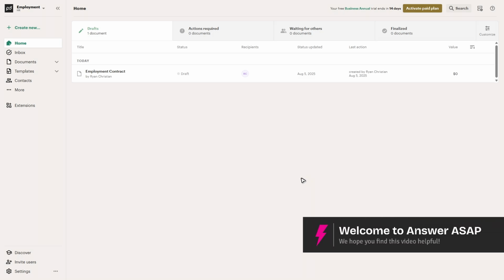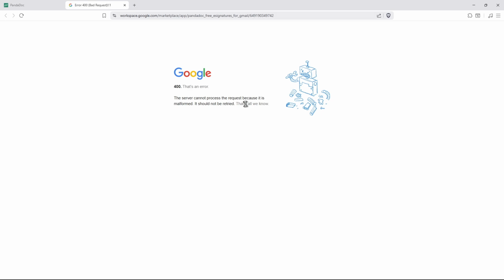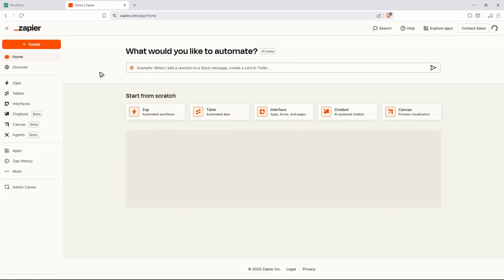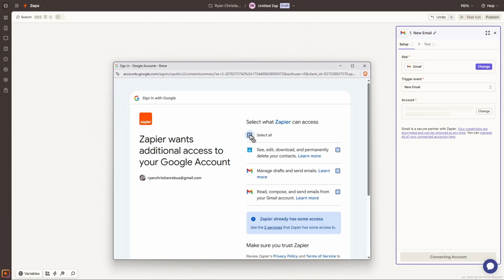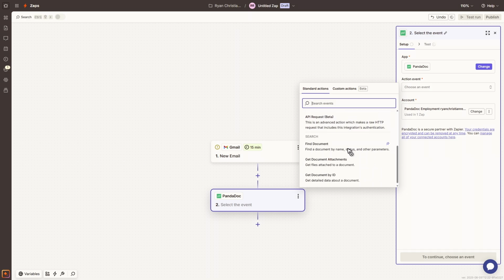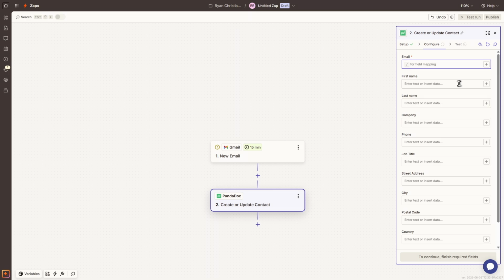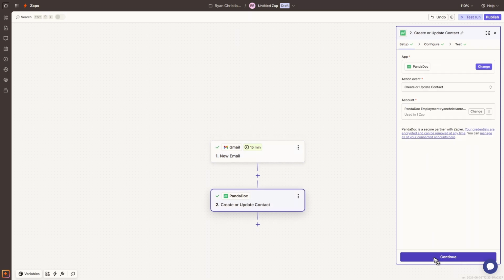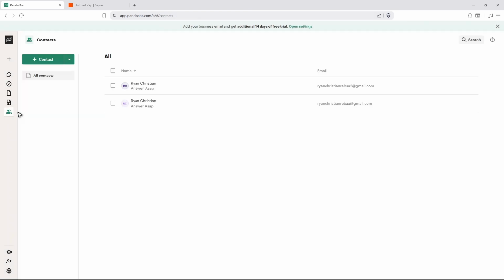How to CONNECT GMAIL to PandaDoc (Step by Step)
See how to connect your Gmail account to PandaDoc for sending and managing documents directly through Gmail. Please consider liking the video and letting us know if you have any comments, ideas or questions, we really appreciate any feedback! We have plenty of other tutorials on our channel so come and see if we can help you with anything else :)